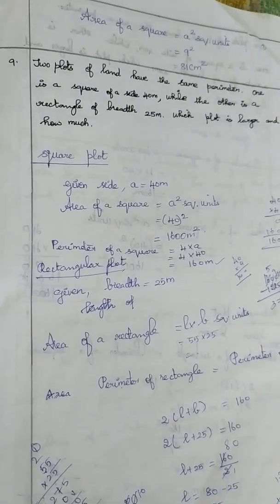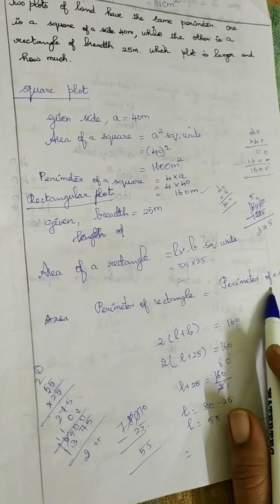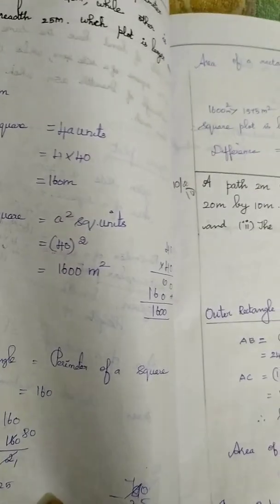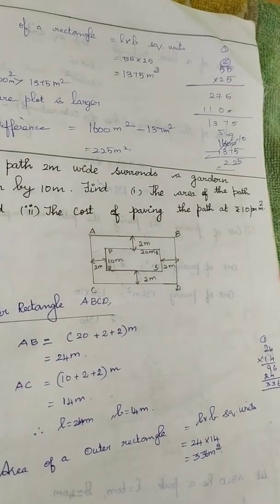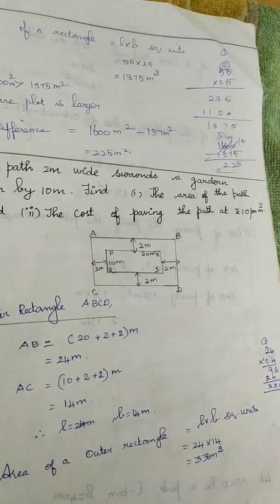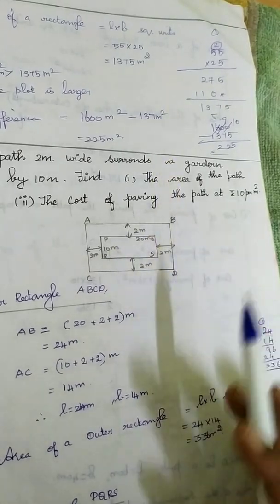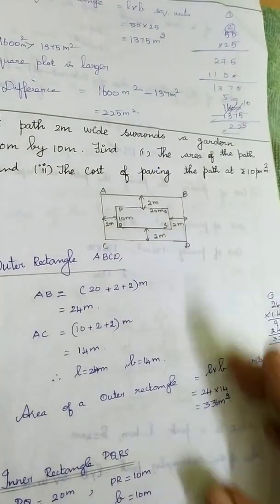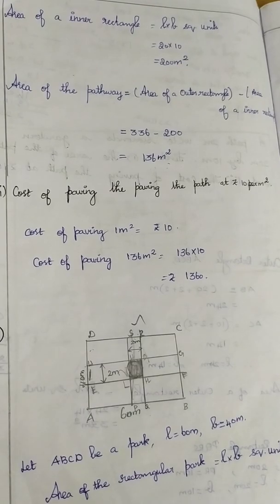Maths ICSE VII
Finding the area of the pathway